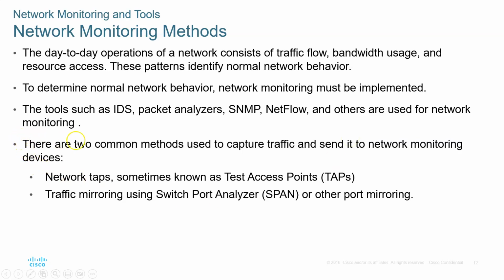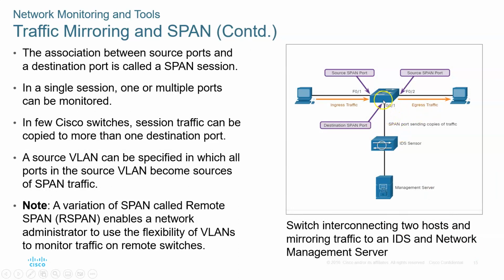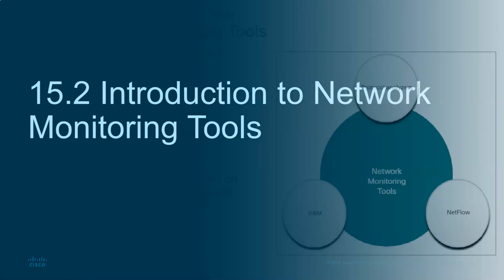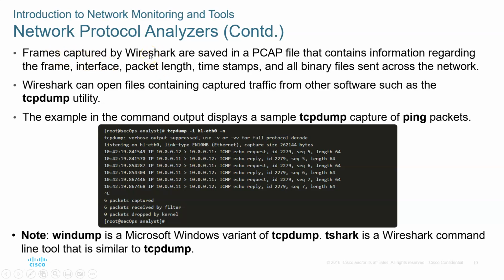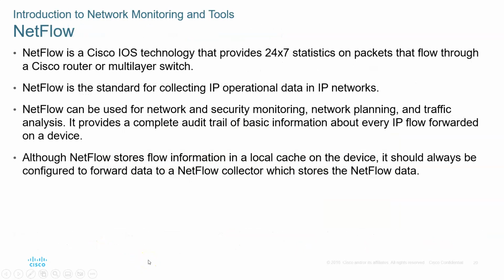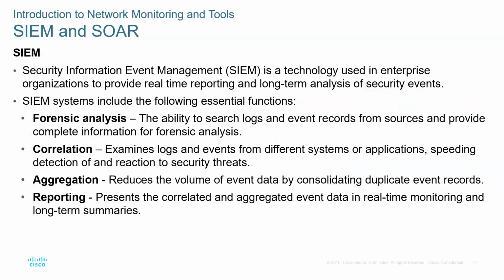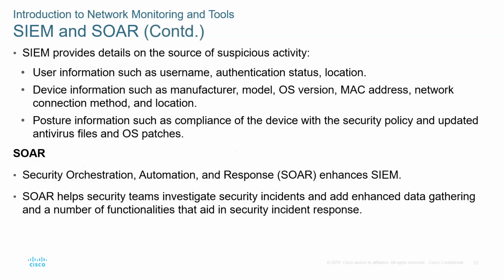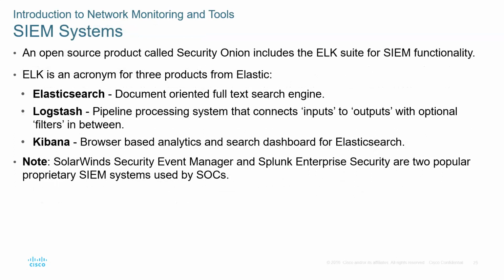Cisco CyberOps Associate Module 15